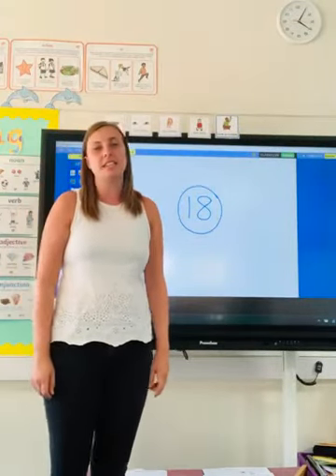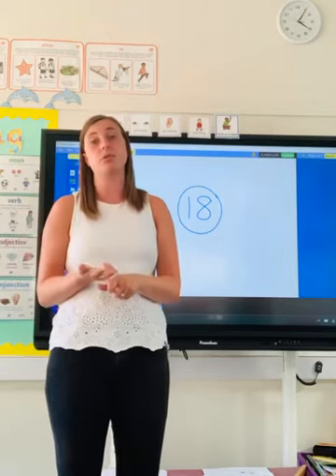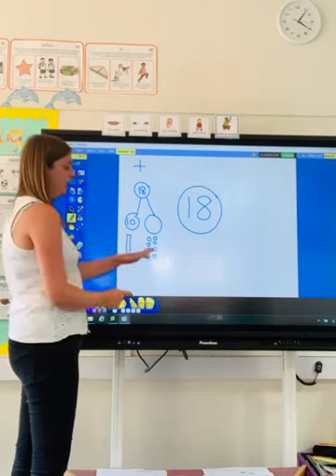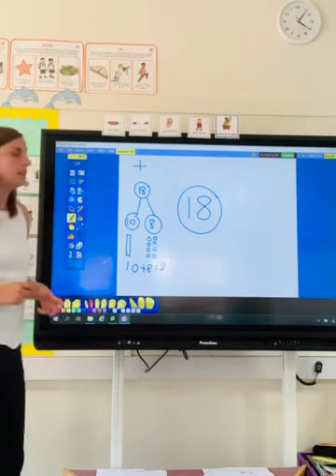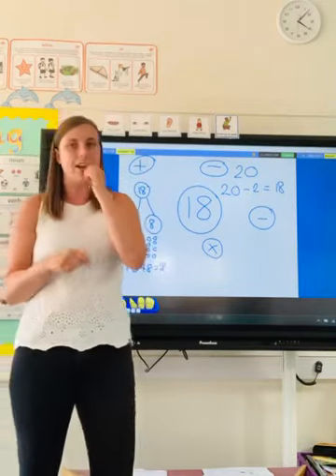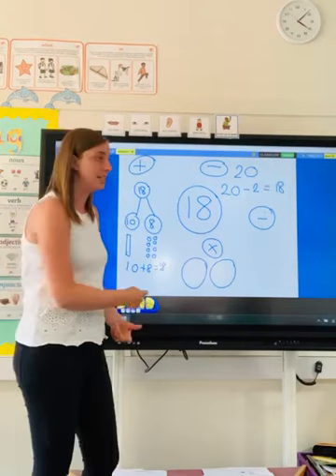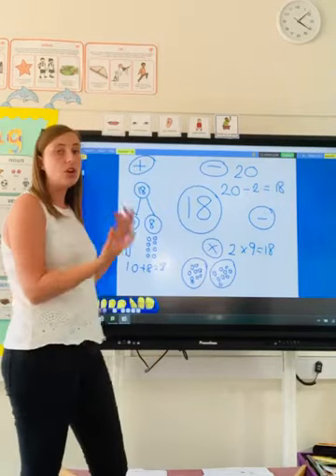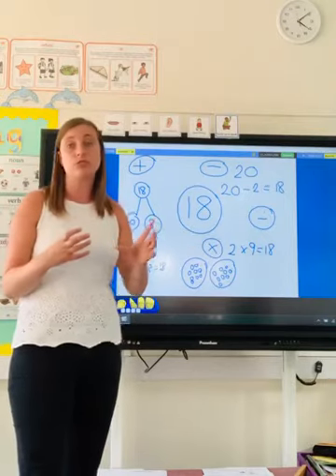Year 2 Maths: Making numbers to 20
Mrs Carter showing how we can make numbers to 20